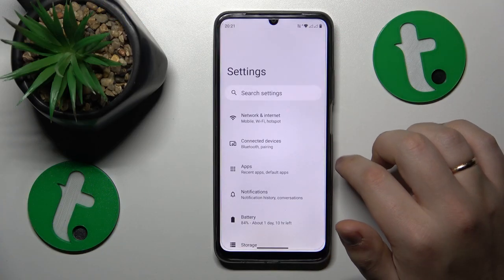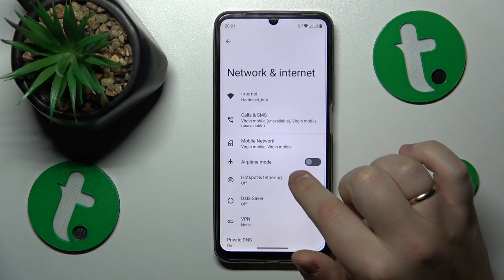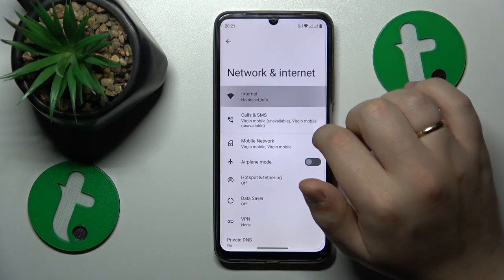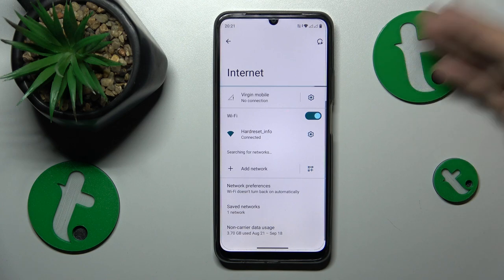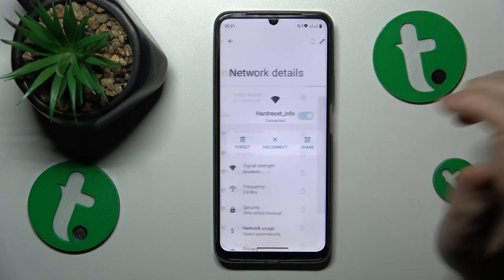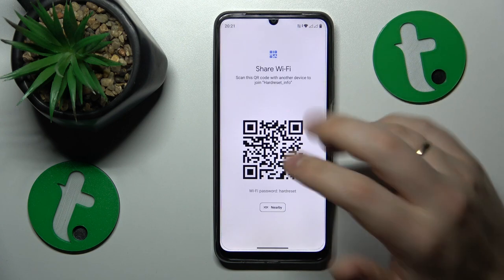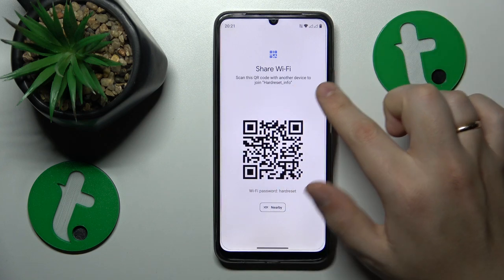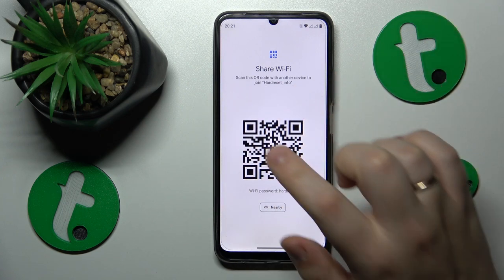How to Share the WiFi Network on REALME C51 - Password & QR Code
Unlock the secrets of your saved WiFi networks on the REALME C51! In this video, we'll walk you through the steps to reveal the password and QR code of a previously saved WiFi network. Whether you need to share your network with a friend or simply want to keep your credentials handy, watch now to learn how to access this information effortlessly.

How to share a WiFi password on REALME C51? How to reveal the password of a saved WiFi network on REALME C51? How to generate a WiFi QR code on REALME C51?